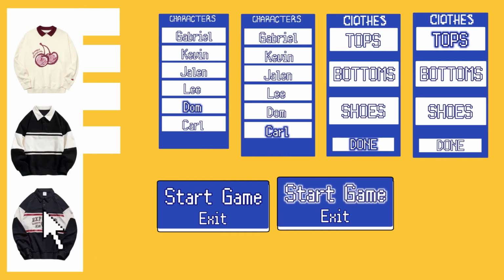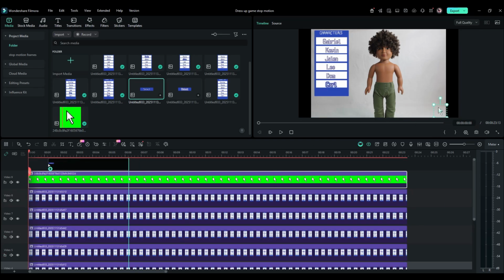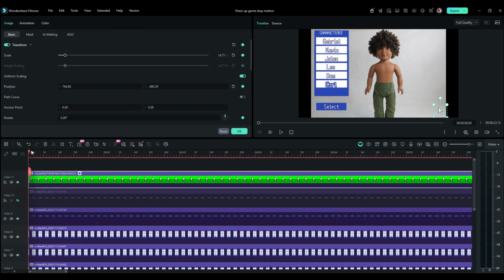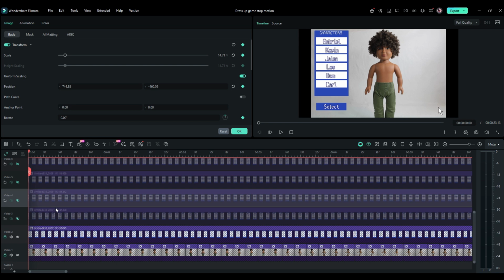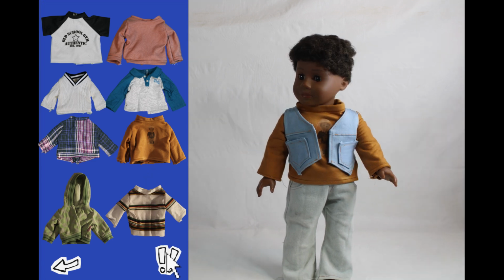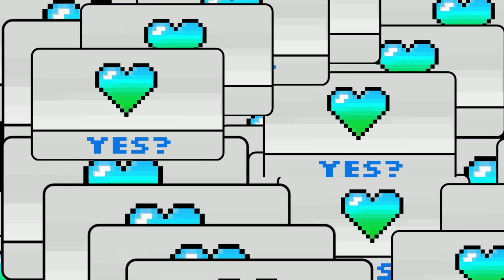MY stop motion Process!! (BTS video)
HELLO!!! HAPPY NEW YEAR OMGG LOLOL!! I hope you enjoy this video that I have done based off my little stop motion process and how I like to do things! (This was actually one of my final projects before graduating college!) .
I have a shop if you would like some doll clothes so go check that out!